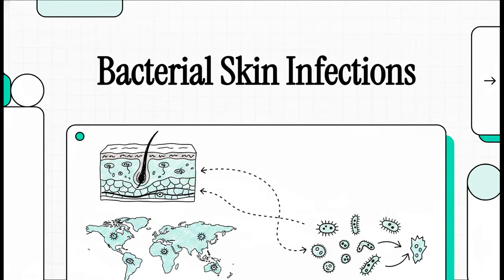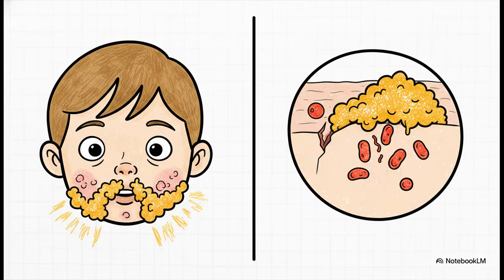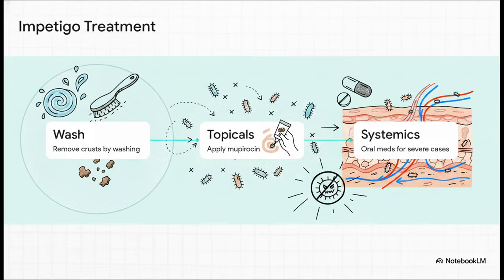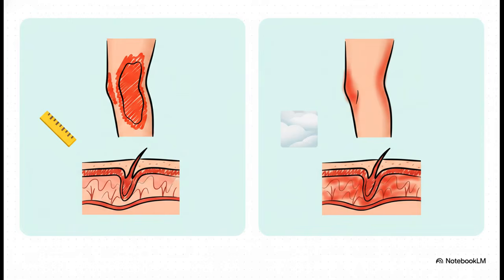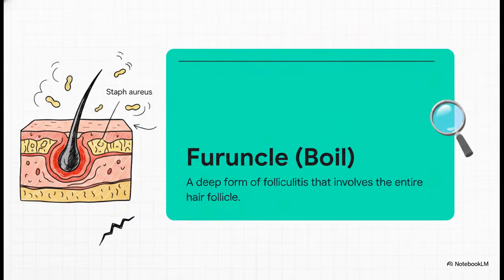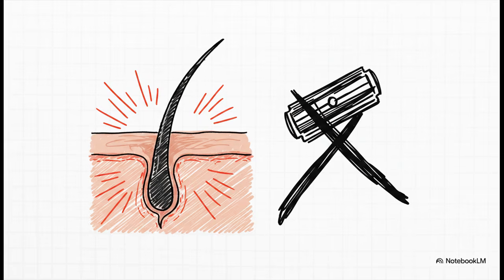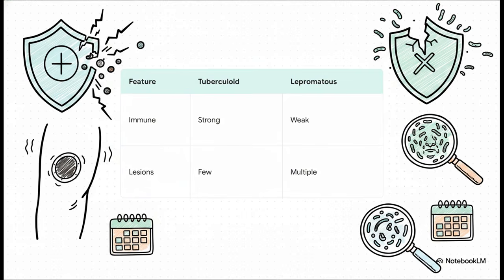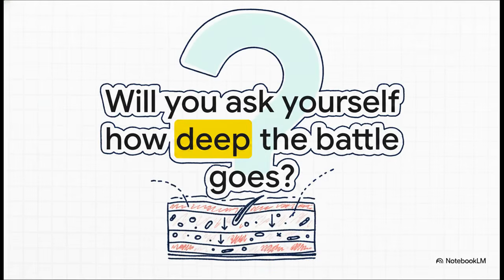Bacteria skin infections/ dermatology